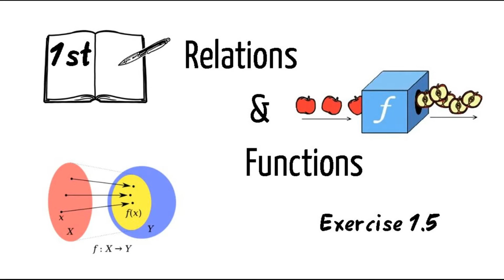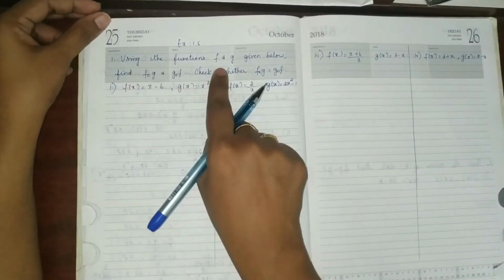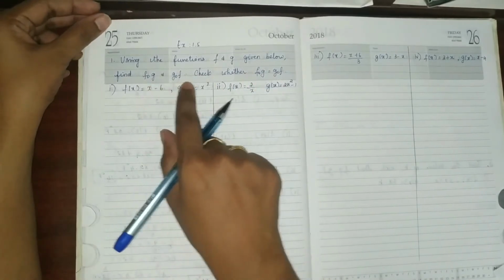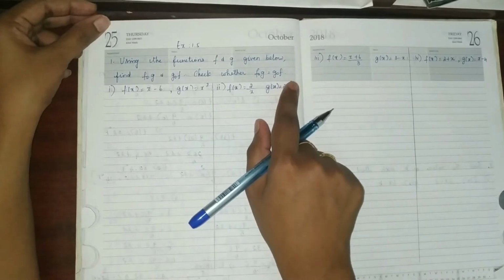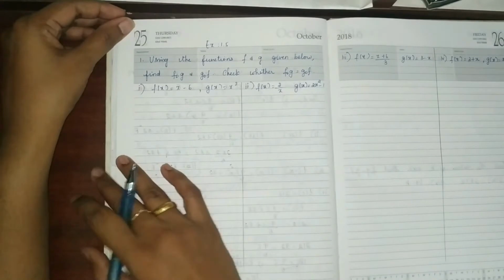Relations and Functions Ex 1.5 - sums 1 to 3